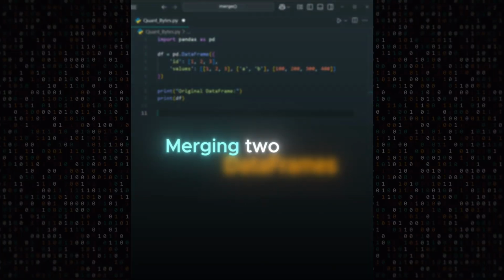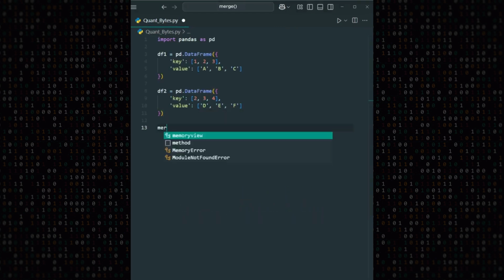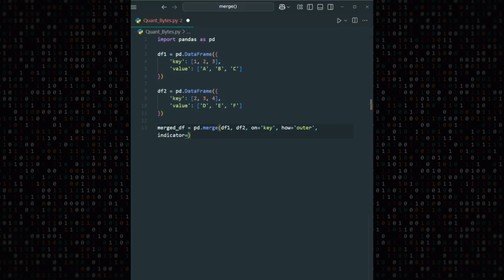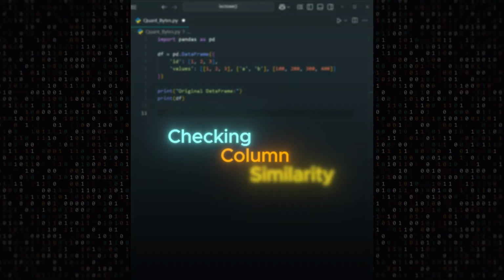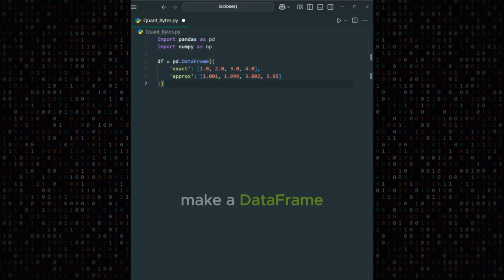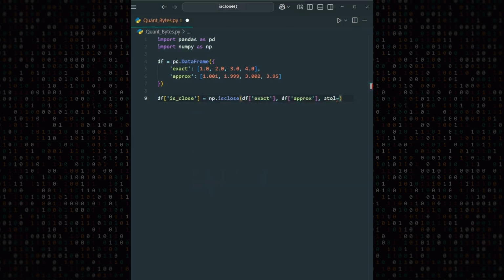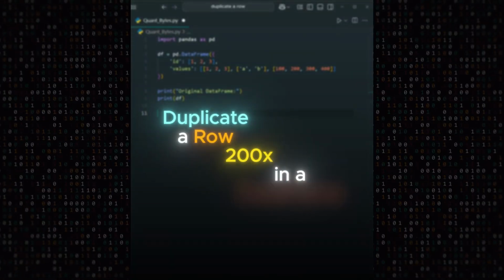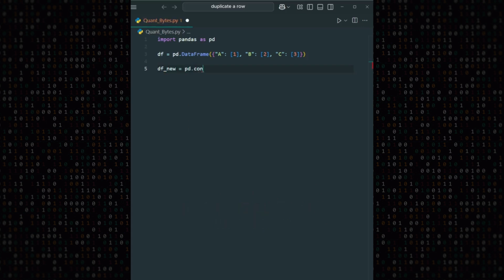🐍🚀 Power Up Pandas: Merge, Compare & Duplicate! ⚡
Take your Pandas expertise to the next level with these essential data manipulation techniques! 💡 Learn how to merge DataFrames, compare numerical columns, and duplicate rows like a pro.

🔗 Merge Two DataFrames – Master the art of combining datasets efficiently using Pandas' powerful merge() function.

🔍 Check if Two Columns Are Close – Compare numerical values across columns to determine similarity with numpy.isclose().

📑 Duplicate a Row in a DataFrame – Learn how to duplicate rows dynamically to transform your dataset as needed.

🔥 Want to optimize your brain like you optimize your code? Upgrade your cognitive performance with Blueprint—a cutting-edge system for peak mental clarity and performance.

📌 Watch now and supercharge your Pandas workflow!